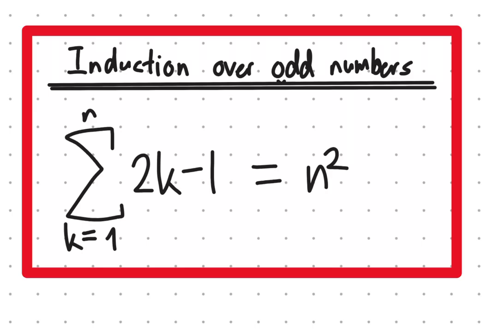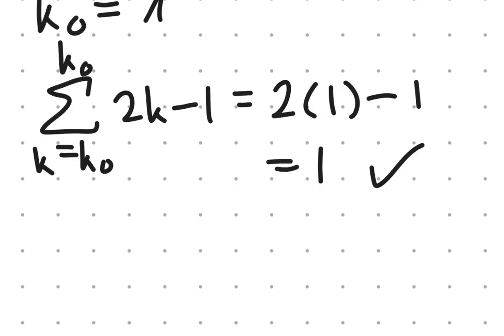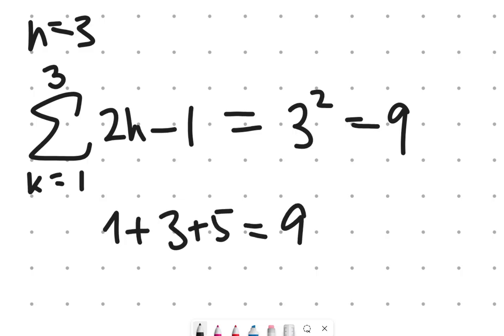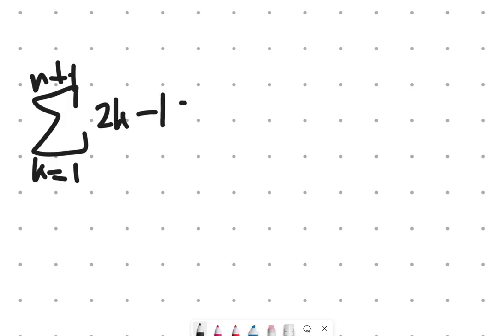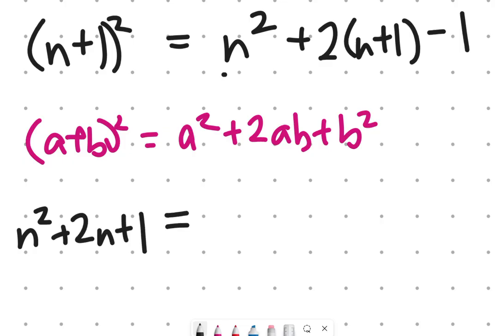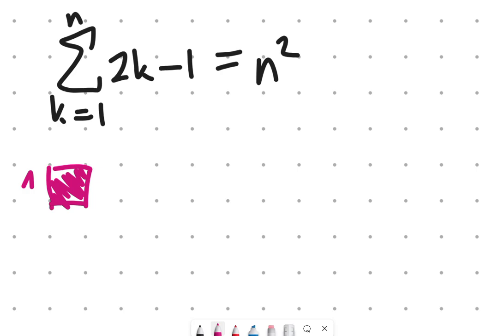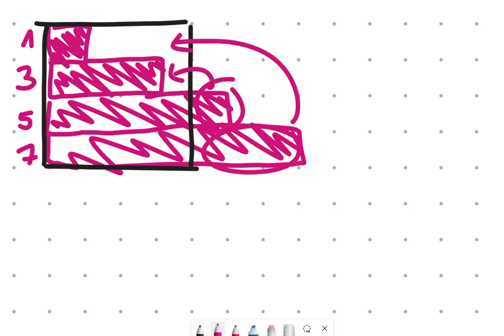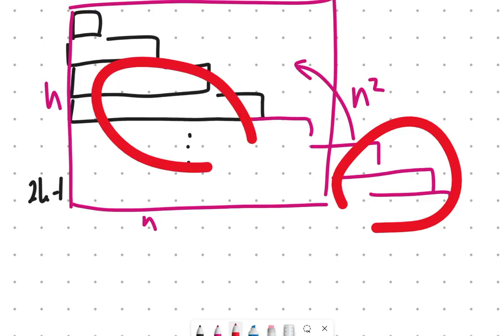Induction over the odd numbers Proof - Daishinfinity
In this video, we use mathematical induction to prove a statement that holds for all odd natural numbers.
No complicated notation — just clear reasoning and a step-by-step structure that actually makes sense.

What you’ll learn:

How mathematical induction works

What the base case and induction step really do

How to apply induction specifically to odd numbers

Why induction is one of the most powerful tools in mathematics

By the end, you won’t just understand the proof — you’ll understand the idea behind induction itself.

More from Daishin:

🌌 Daishinfinity – Deep math, proofs & creative ideas
🇩🇪 DaishinfinityDE – Mathematical proofs in German
📺 Daishinmaths – School math made simple